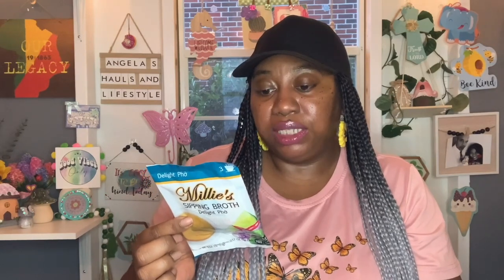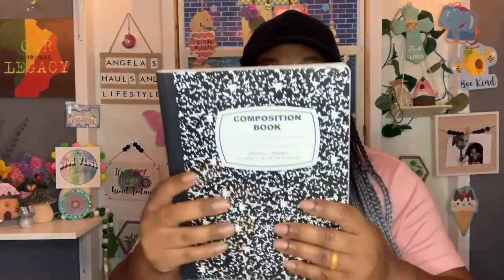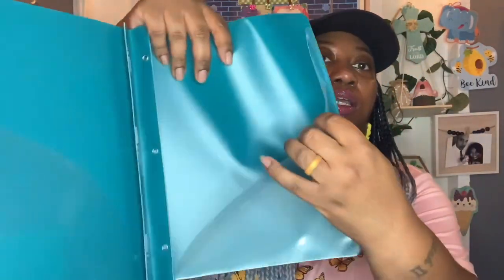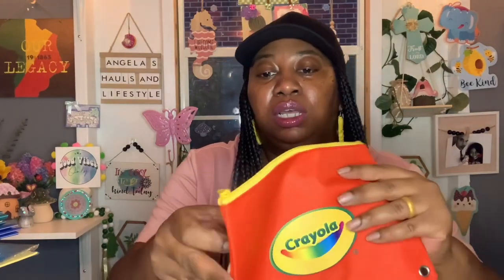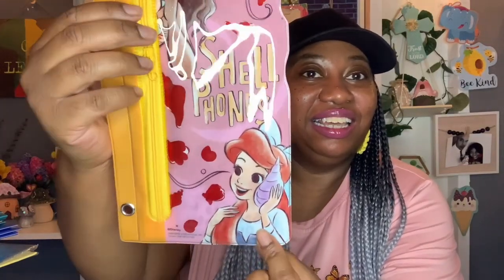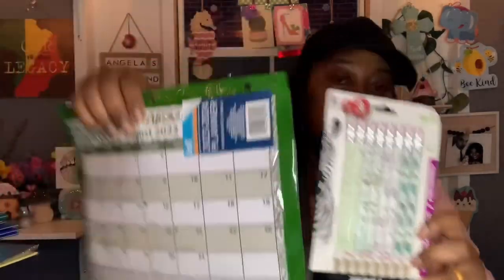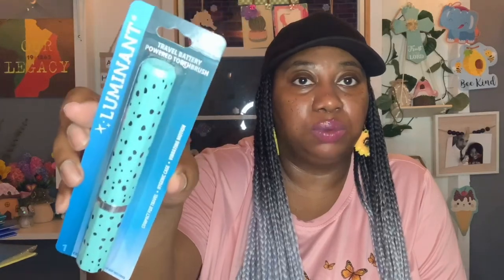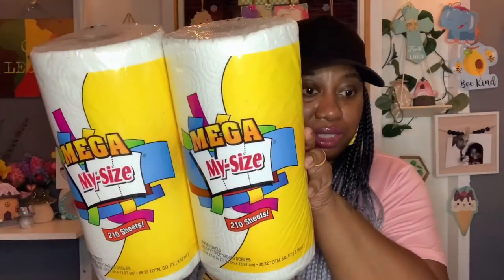AhMazing Dollar Tree Haul🤩 Surprising NEW Finds🎰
Channels mentioned: @EricaFuller @SwtSadieJTV